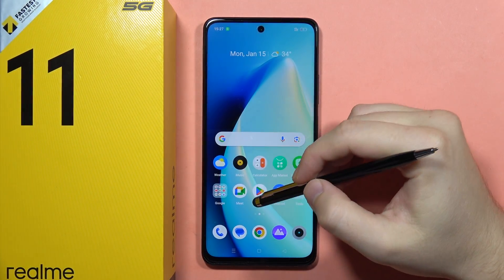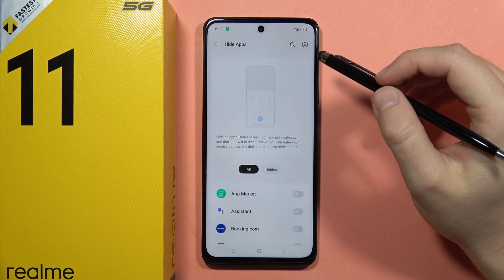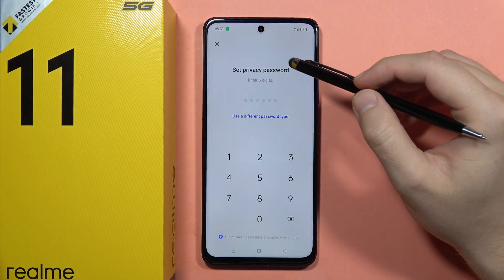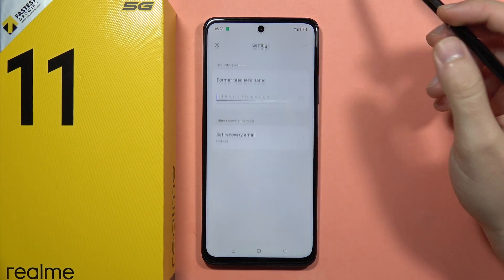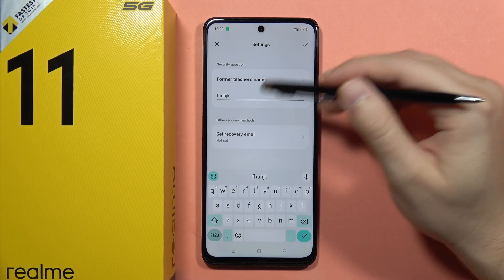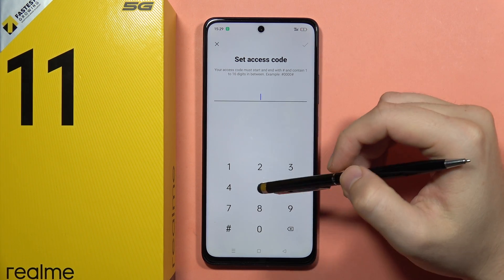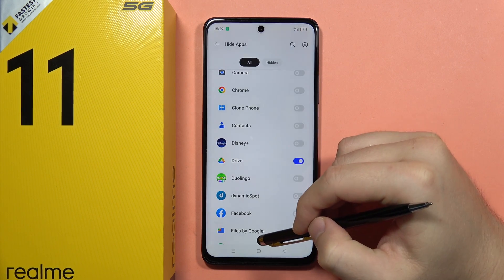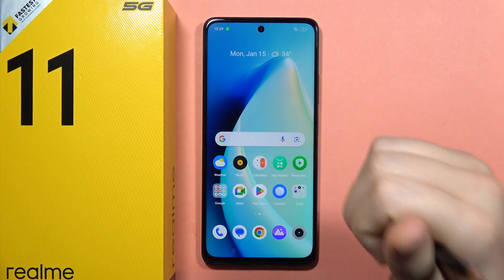Realme 11 5G: Hide Apps - Hide any Application on Realme 11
Safeguard your privacy with the ability to hide apps on your Realme 11 5G! In this tutorial, I'll guide you through the process of concealing any application on your device, ensuring your personal information remains secure. Learn the simple steps to enhance your privacy and keep your apps discreet with this easy-to-follow guide on hiding applications.